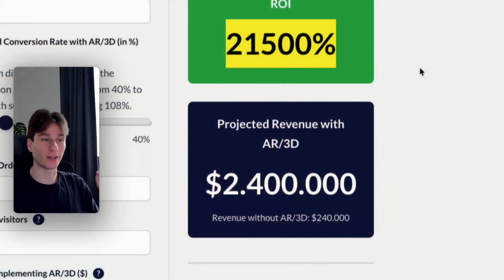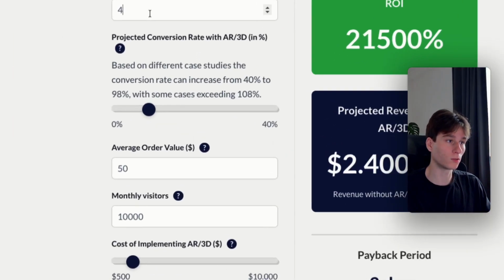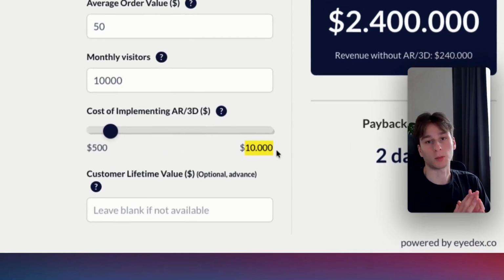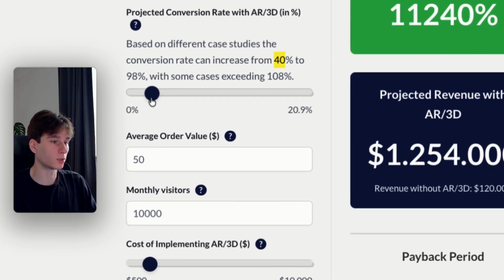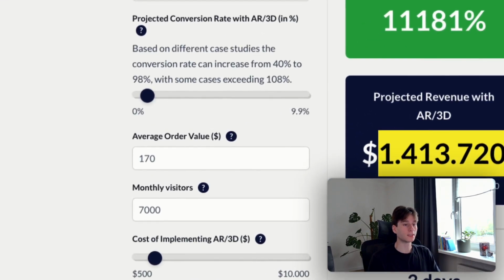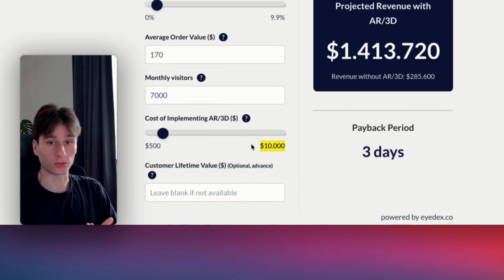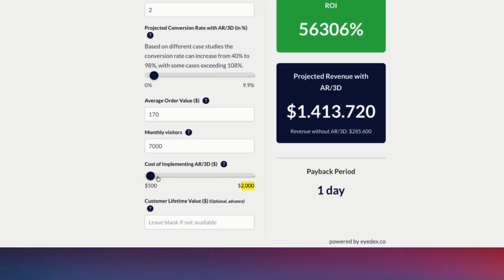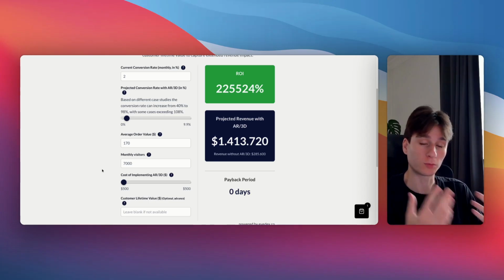Is a 3D Configurator Worth It? The Real Numbers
Learn how implementing a 3D product configurator can transform your e-commerce store, increase ROI, and improve customer experience. This video shows real examples of how a 3D configurator can reduce pre-sale questions, increase conversion rates, and lower cart abandonment. If you sell customizable products like furniture, bags, or bespoke items, this video provides practical insights to optimize your online sales.